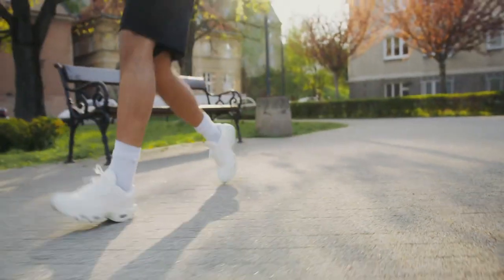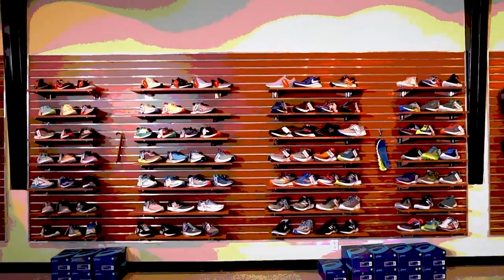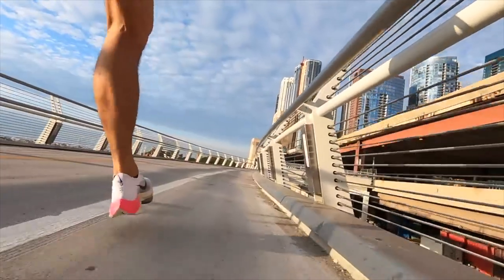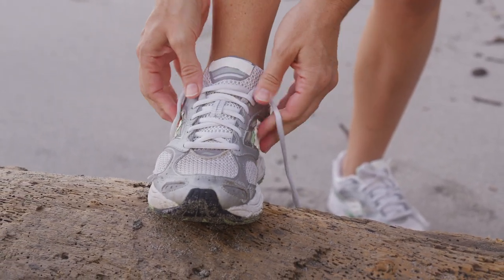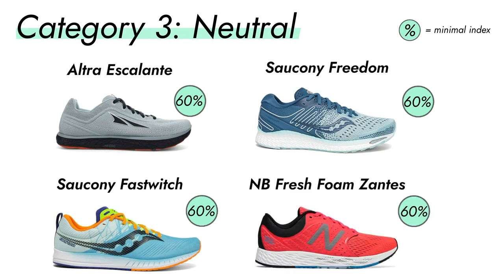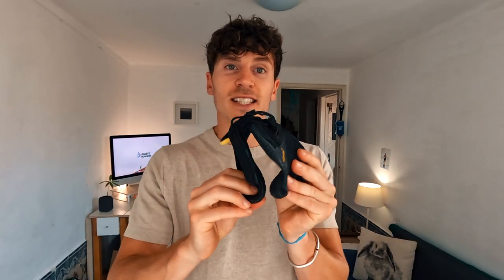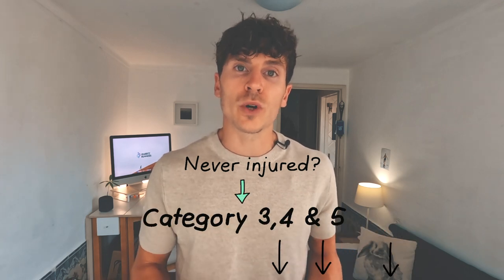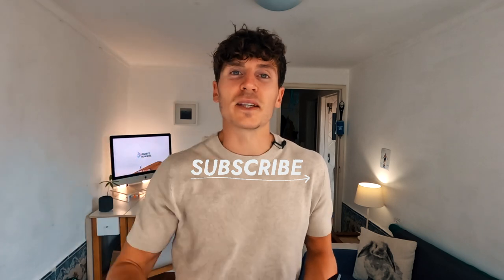How to chose the right RUNNING SHOE for YOU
Hi Runners,

Choosing the right Running Shoe can be extremely difficult especially if you are a beginner. The options are overwhelming and running stores are commercially biased.
There are two questions you have to ask yourself in order to find the right running shoe for you, IN THIS ORDER:

1. How minimal should my shoes be?
2. What surface do I mostly run on.

PROBLEM: Most runners usually skip n.1 and end up choosing wrong.

_______________________Timestaps_______
00:00 Intro
01:19 Most Maximal Shoes
01:52 Most Maximal : Examples
02:06 Maximal Shoes
02:42 Maximal Shoes: Examples
02:49 Neutral Shoes
03:02 Neutral Shoes : Examples
03:14 Minimal Shoes
03:31 Minimal Shoes : Examples
03:40 Barefoot Shoes
04:13 Barefoot Shoes : Examples
04:18 How to choose